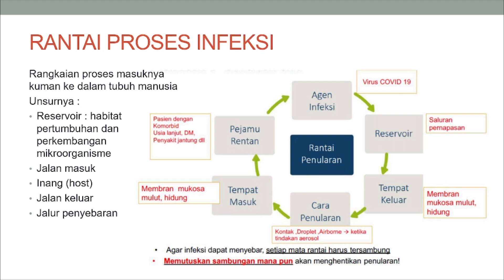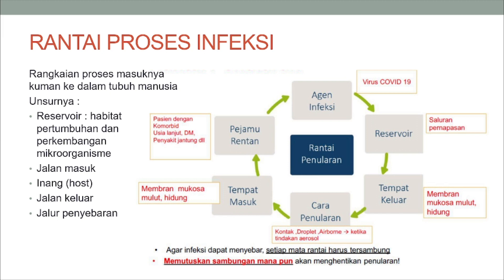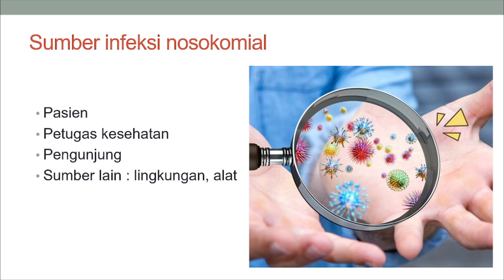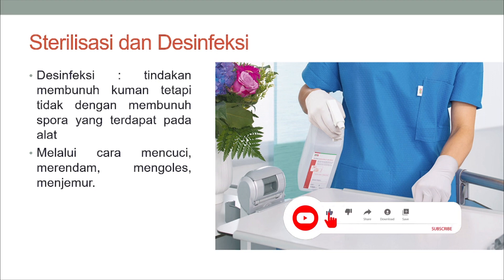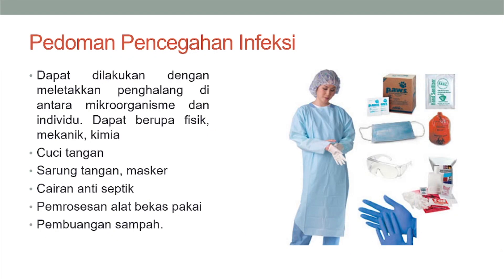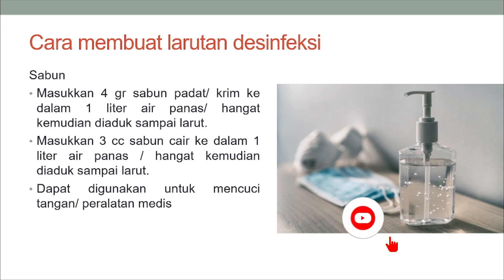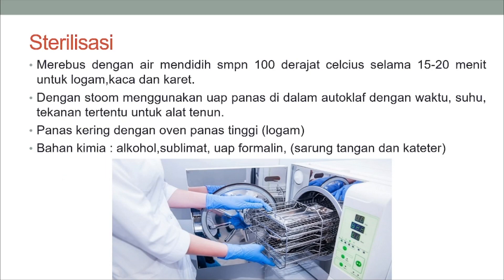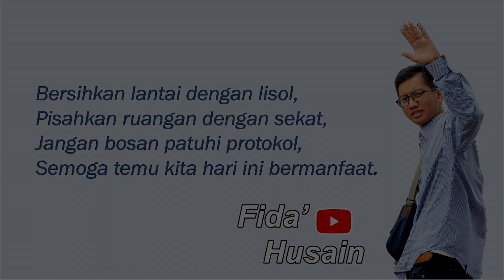Materi Keperawatan Dasar II - Pencegahan dan Pengendalian Infeksi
Pencegahan dan Pengendalian Infeksi yang selanjutnya disingkat PPI adalah upaya untuk mencegah dan meminimalkan terjadinya infeksi pada pasien, petugas, pengunjung, dan masyarakat sekitar fasilitas pelayanan kesehatan.

Apa tujuan pengendalian infeksi?
Pencegahan dan Pengendalian Infeksi merupakan upaya untuk memastikan perlindungan kepada setiap orang terhadap kemungkinan tertular infeksi dari sumber masyarakat umum dan disaat menerima pelayanan kesehatan pada berbagai fasilitas kesehatan.

Apa saja pencegahan dan pengendalian infeksi?
Pencegahan dan Pengendalian Infeksi di Rumah Sakit
Kebersihan Tangan.
Alat Pelindung Diri.
Dekontaminasi peralatan perawatan pasien.
Pengendalian lingkungan.
Pengolahan limbah.
Penatalaksanaan Linen.
Perlindungan kesehatan petugas.
Penempatan Pasien.

Apa tujuan pencegahan infeksi nosokomial?
Tujuan dari Program PPI adalah untuk Meningkatkan kualitas pelayanan rumah sakit dan fasilitas kesehatan lainnya melalui pencegahan dan pengendalian infeksi; Melindungi sumber daya manusia kesehatan dan masyarakat dari penyakit infeksi yang berbahaya; serta Menurunkan angka kejadian Infeksi Nosokomial.